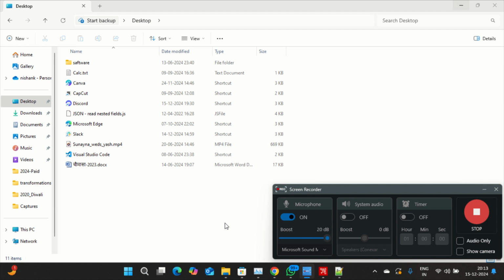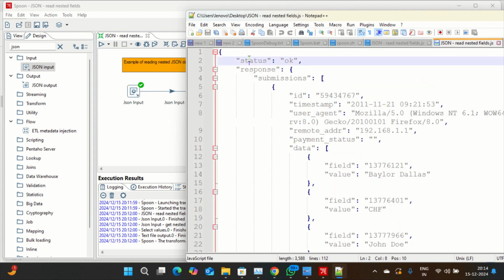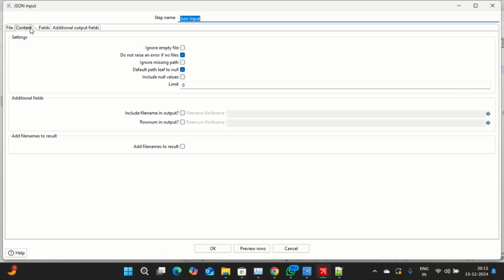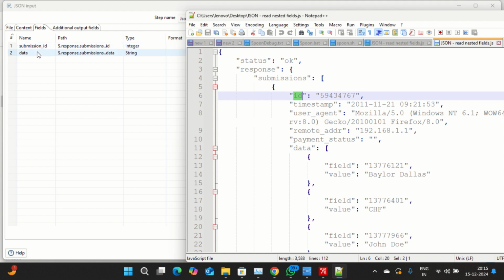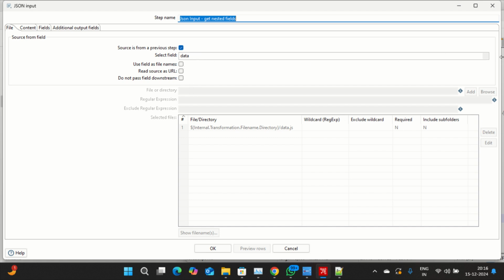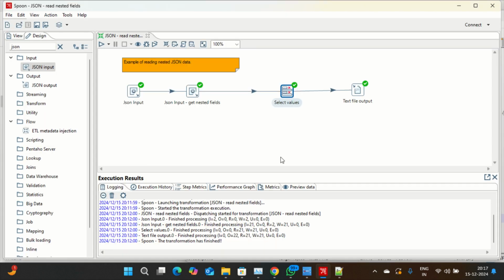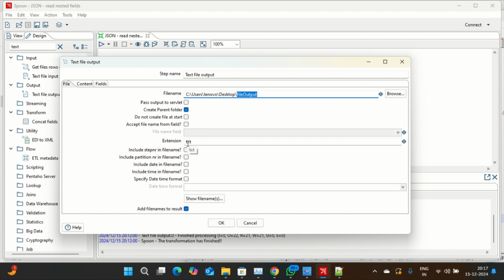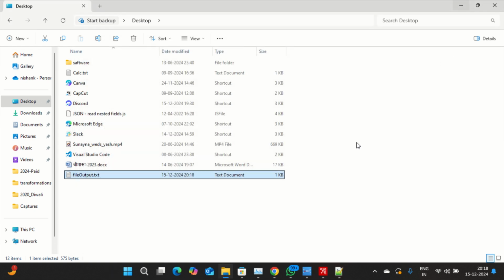Pentaho - 9 | Tutorial - 5 | Reading JSON - read nested fields